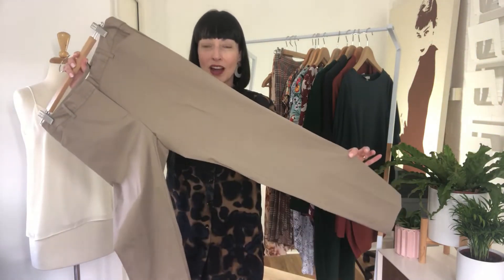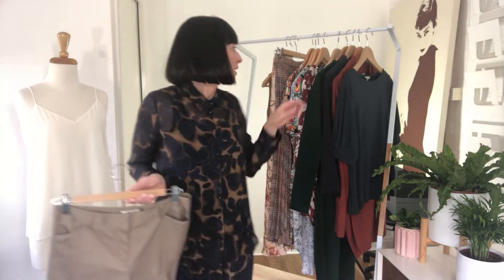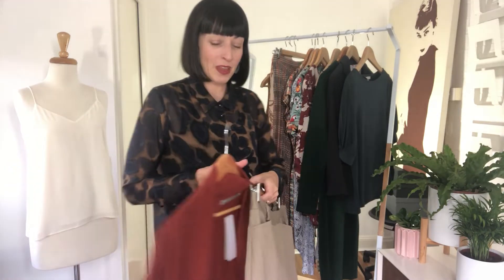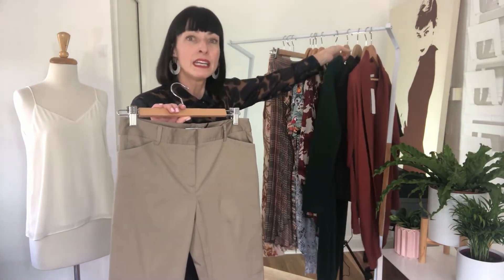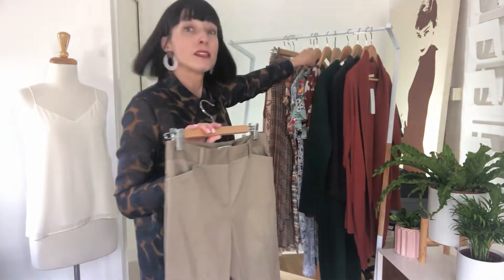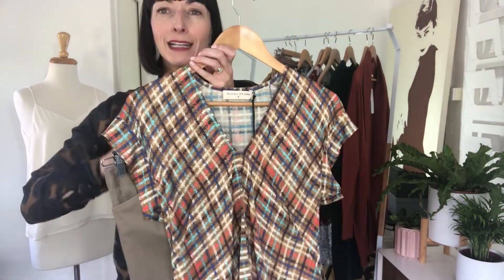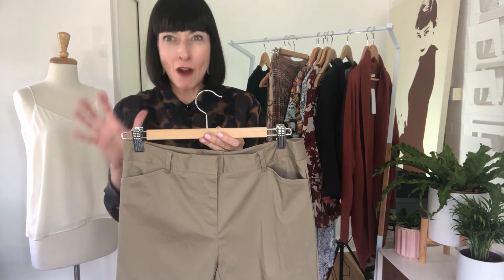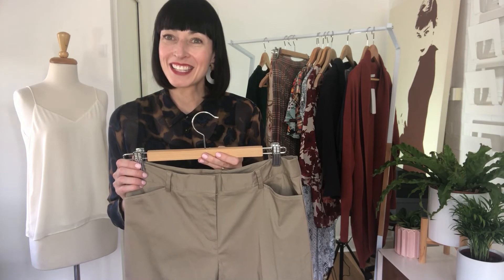Colour Combo Episode 2 - Cappacino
This week it's all about warm rich tones. Perfect if you are in the Warm & Muted or Warm & Clear range.

Pieces this week are from Sportscraft, H&M, Target Australia, Leina Broughton, Sacha Drake

We help women work out the perfect colour palette for them through individual, virtual and group colour sessions.

To find out more about how these work, click the link below and we'll send you the details:

We LOVE colour. It's an easy win and will transform you and your wardrobe.